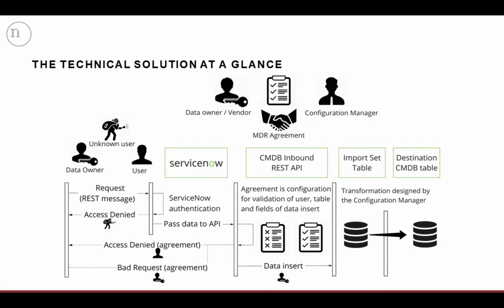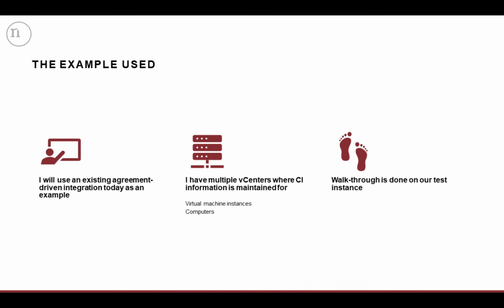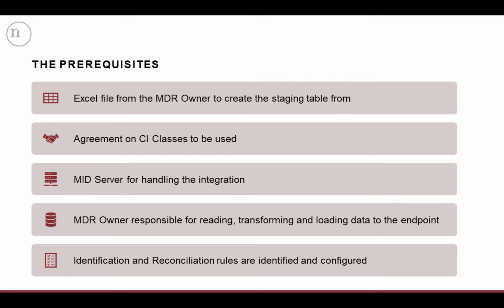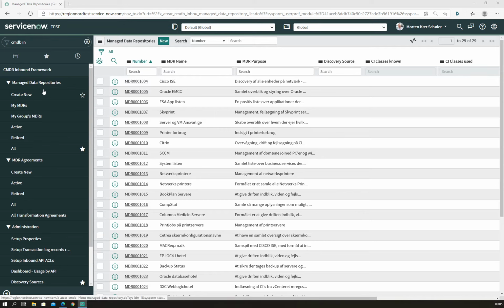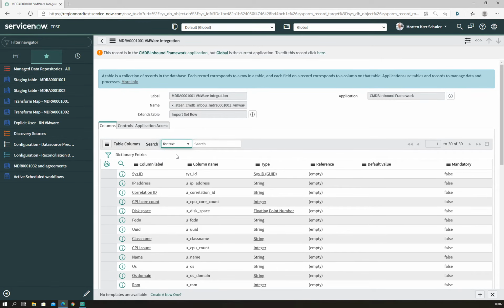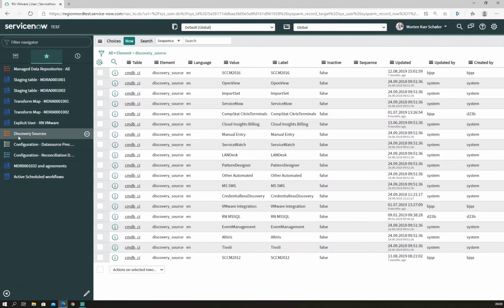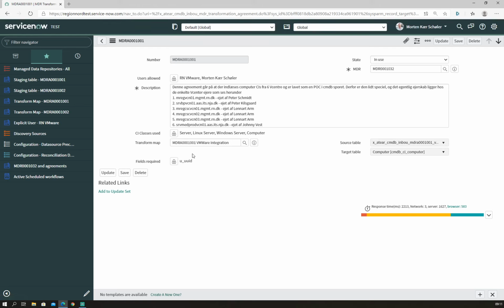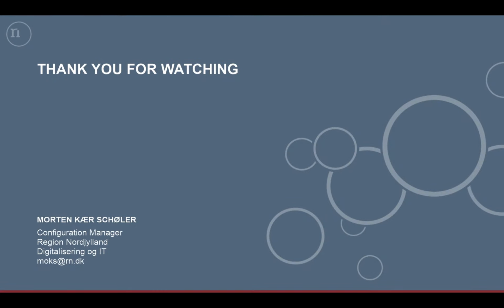Agreement-driven CMDB Framework - Walk-through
A short walk-through video of how we have setup our agreement-driven CMDB Framework in ServiceNow, and how we configure an agreement thereby integrating information into our CMDB while guarding the integrity of the CMDB